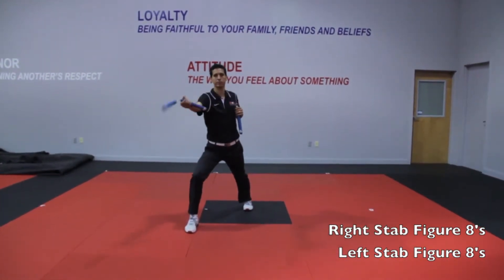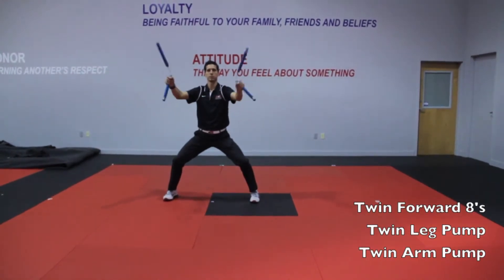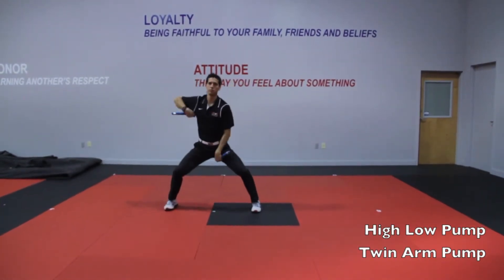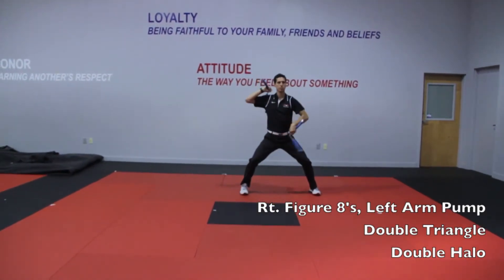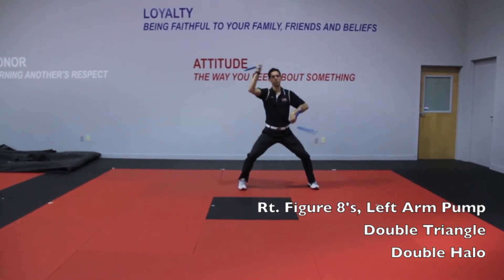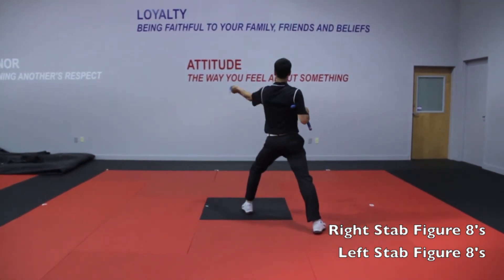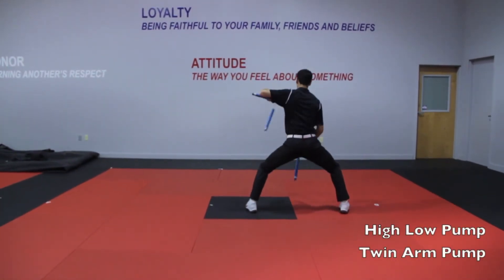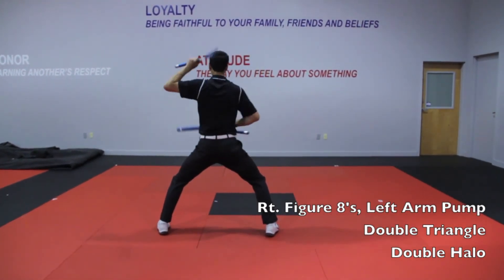Tornado Form - Double Ssang Joel Bong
Tornado Form - Double Ssang Joel Bong for at home practice